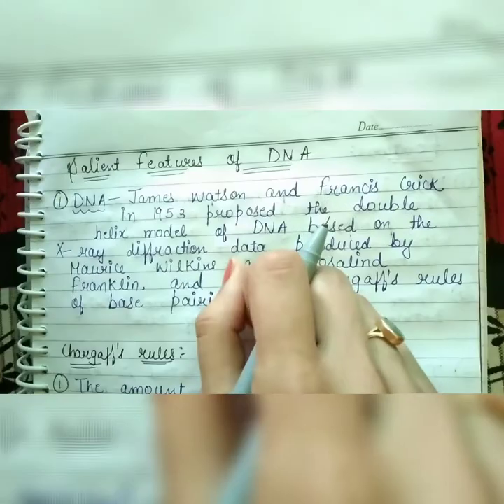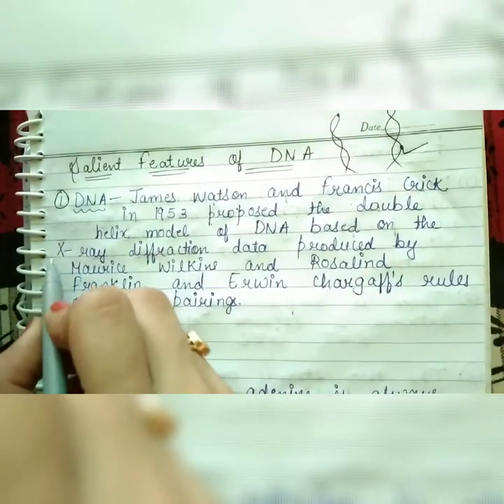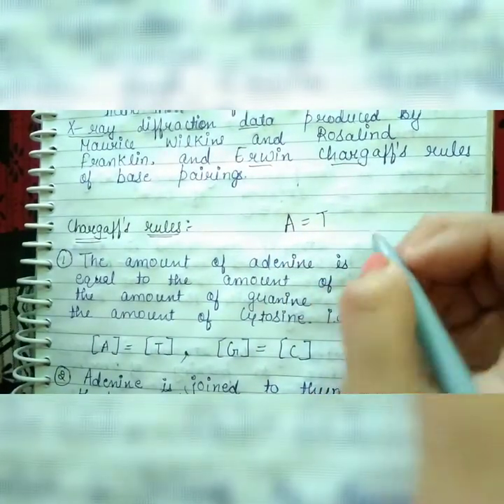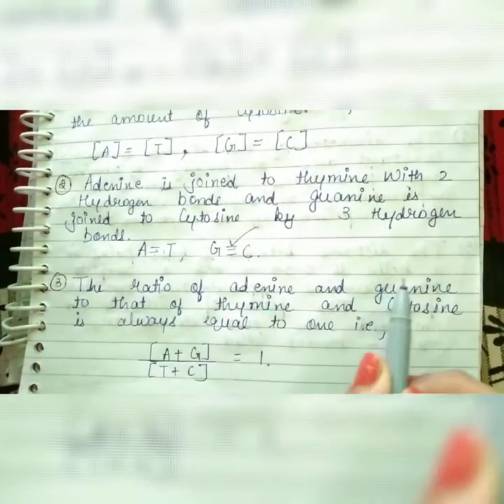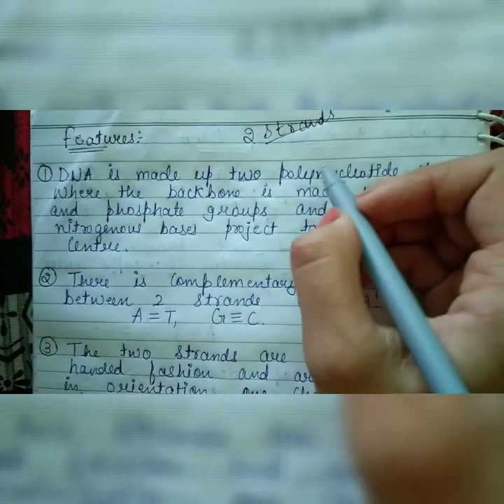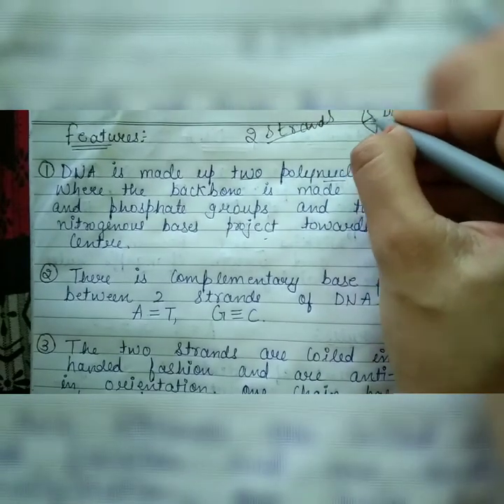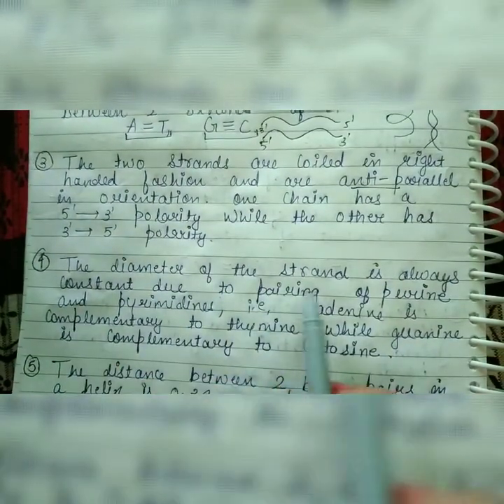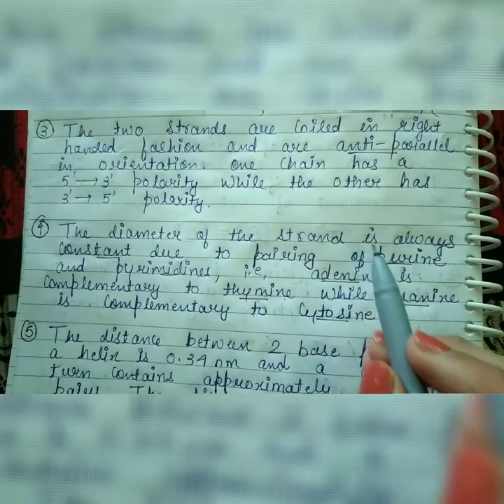Salient Features Of DNA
1. What are some features of DNA ?

2. Some salient features of DNA

3. 5 features of DNA.

4. Who discovered Dna ??

5. Role of DNA ??

6. What is the function of DNA??

7. What are the types of DNA??

8. Difference between Z , A and B Dna

9. What is Dna ??

10. Basic features of DNA??

11. What is Dna made up of??